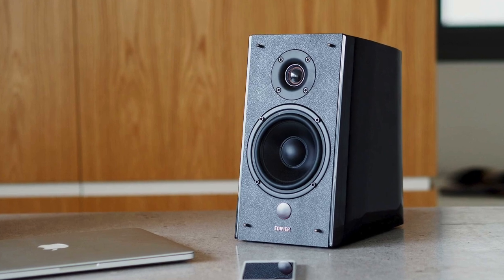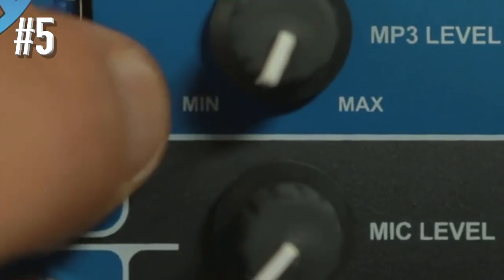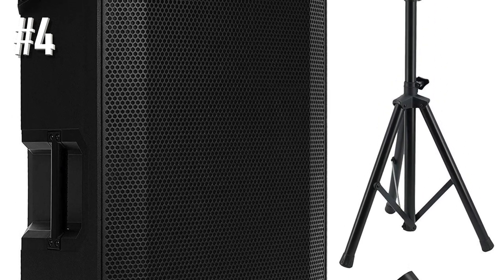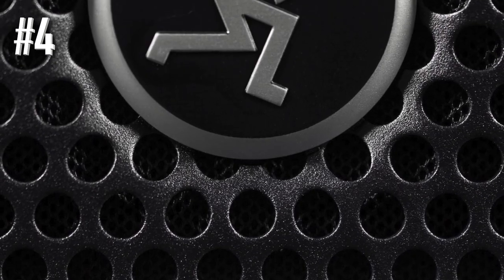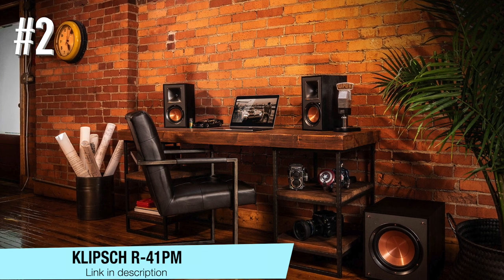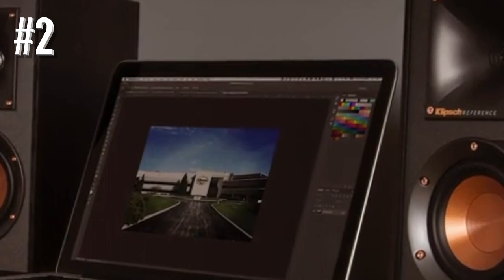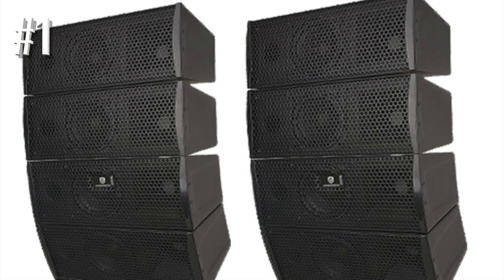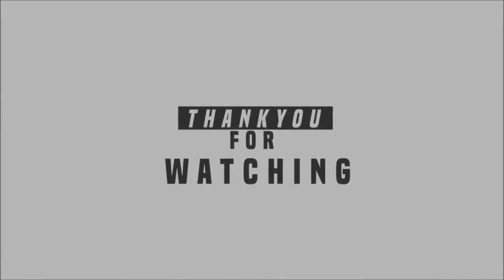Best Powered Speakers 2020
Best Powered Speakers 2020 - These are the Best Powered Speakers 2020;

5. Rockville RPG15BT (Amazon)
4. Mackie Thump (Amazon)
3. Edifier R2000DB (Amazon)
2. Klipsch R-41PM (Amazon)
1. Proreck Club 3000 (Amazon)

UK LINKS
5. Rockville RPG15BT: n/a
4. Mackie Thump (Amazon)
3. Edifier R2000DB (Amazon)
2. Klipsch R-41PM (Amazon)
1. Proreck Club 3000: n/a

CANADA LINKS
5. Rockville RPG15BT (Amazon)
4. Mackie Thump (Amazon)
3. Edifier R2000DB (Amazon)
2. Klipsch R-41PM (Amazon)
1. Proreck Club 3000: n/a

Best Powered Speakers in 2020

5. Rockville RPG15BT:
This speaker is without a doubt simply amazing in terms of features, quality of sound and its power. This model offers the same high quality sound like the original RPG15.
However, what’s different in this model is that it also has numerous other features. These features include Bluetooth integration, SD card and USB input slot, effects, wireless remote control, and graphic EQ.

4. Mackie Thump:
Mackie Thump is ready for action with a simple push of a button. With these powered speakers, you can choose instantly between four to six speaker modes. Furthermore, the setup of this speaker is incredibly fast, and when it comes to mixing, it has a great starting point.

3. Edifier R2000DB:
Not only does the Edifier R2000DB look stunning but the bookshelf speaker is also made with groundbreaking technology. Thus, it provides you with the sound you are looking for. This speaker will be comfortable in any environment. Therefore, it is ideal for gaming, mini home cinemas, and computer.

2. Klipsch R-41PM:
Klipsch is without a doubt a very powerful and a small form-factor music monster. Thus, the company is known for its acoustics, Bluetooth wireless technology, and integrated power systems. These speakers are designed to connect to any virtual source and device without an A/V receiver.

1. Proreck Club 3000:
The CLUB 3000 Array Speaker set is one of the latest and more up-to-date speakers. It is made with advanced technology so that it can produce strong and crystal clear sounds. This speaker makes use of two line array speakers and two subwoofers. Thus, it aims at delivering around 3000 watts of power to the audience.